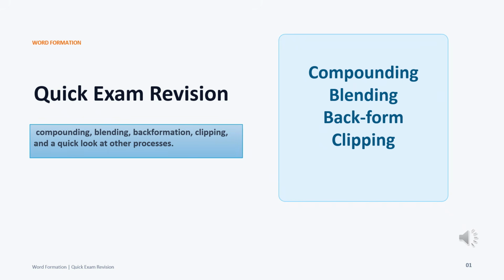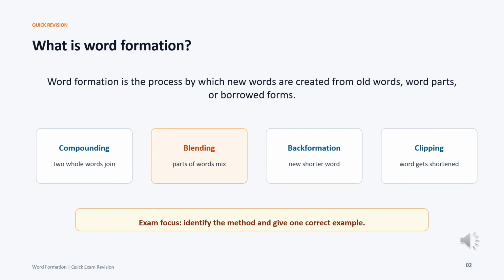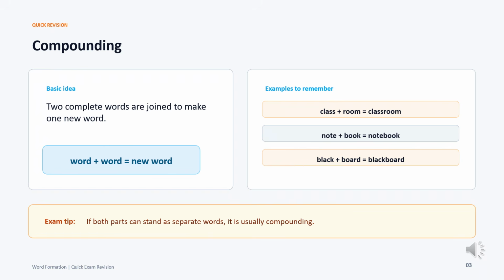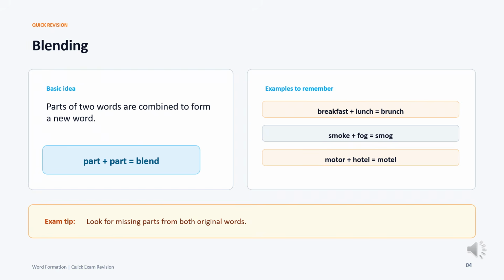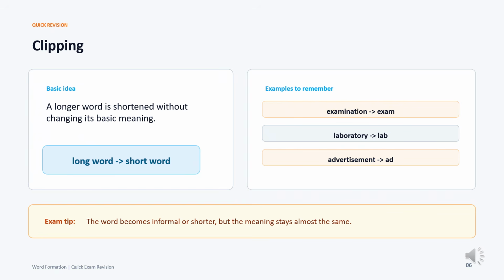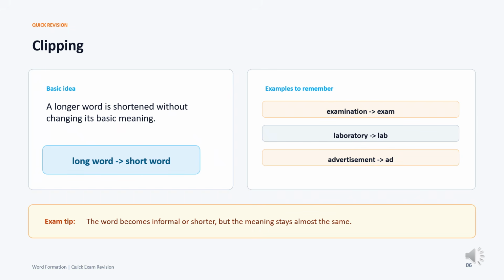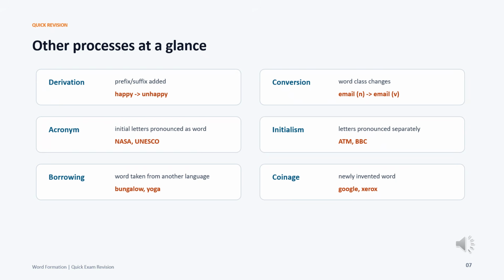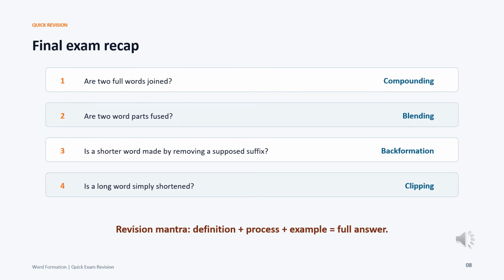Word Formation: Quick Revision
English, HM-HU201, B.Tech, 2nd Sem
By- Pallabi Gharami